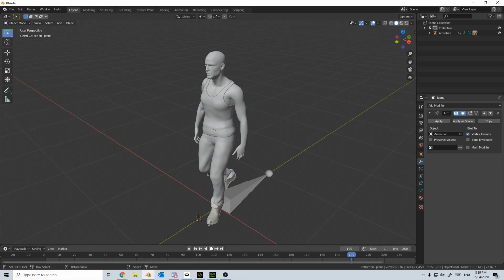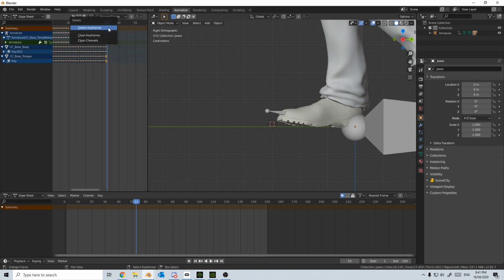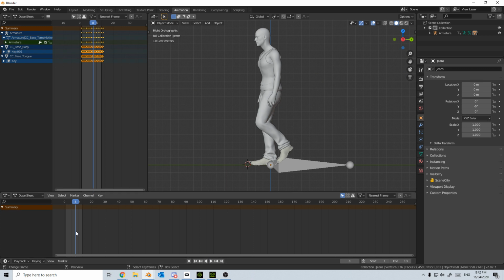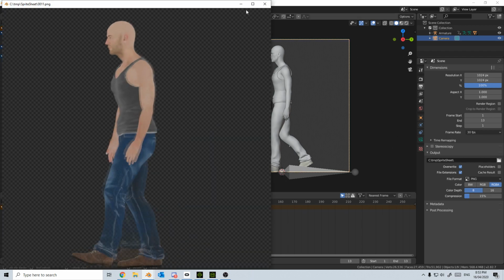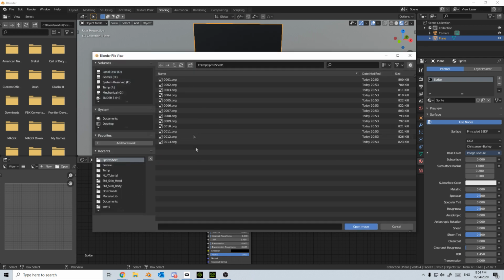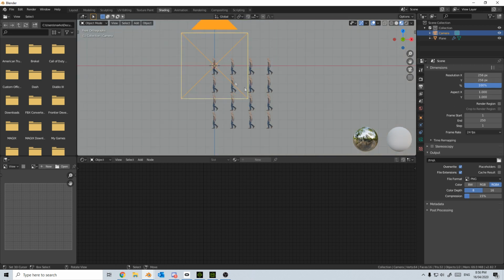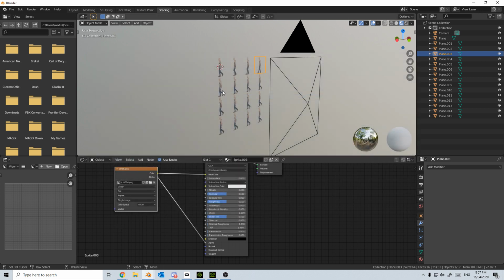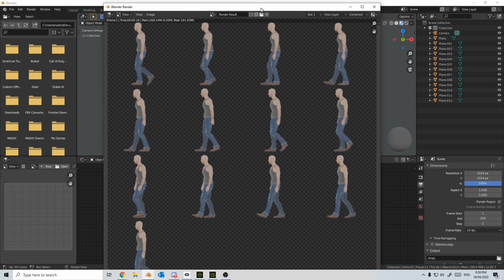Blender 2.8 How to make a Sprite Sheet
In this video I will show you how to take a 3D object and convert it to a 2D sprite sheet in Blender 2.8 so that you can put into game engines.

This character was created using Reallusion Character Creator 3, and using the City motions pack with iClone 7